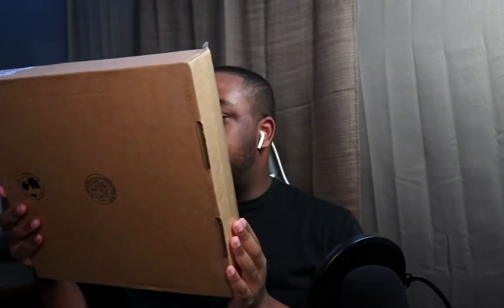Lady Gaga - Born This Way Limited 2XLP (Vinyl) Urban Outfitters